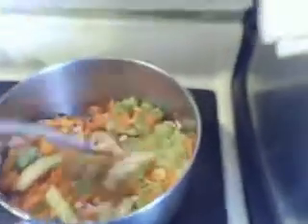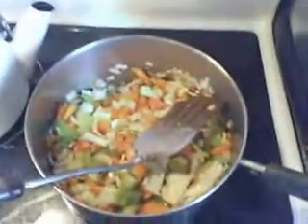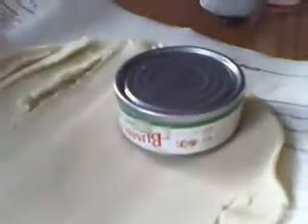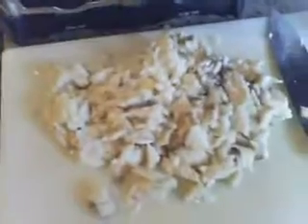Pay De Pescado Y La Crema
Migueltio The North Country Latino makes Pay de Pescado Y La Crema for Easter Weekend